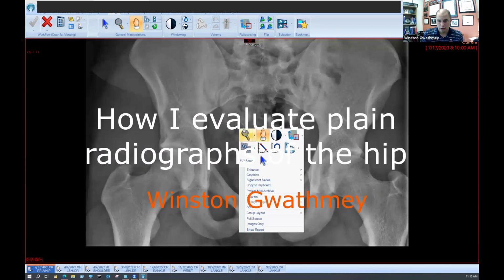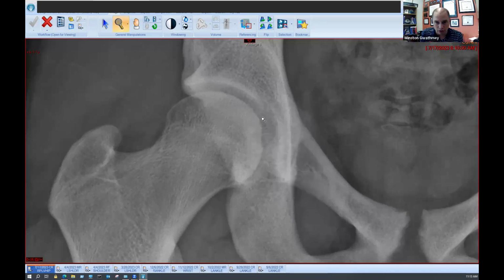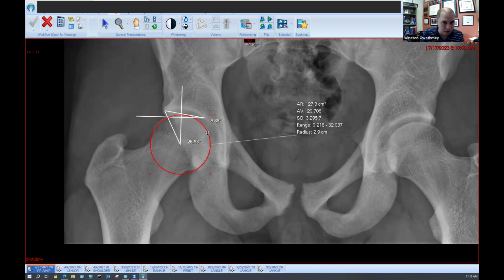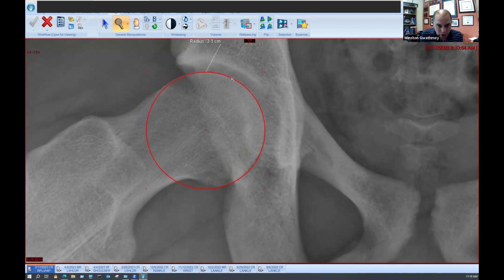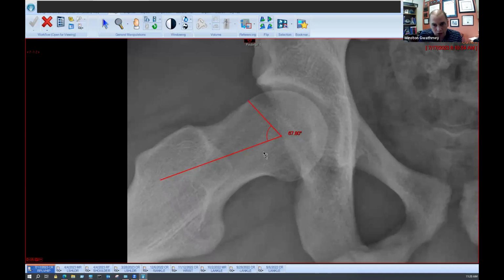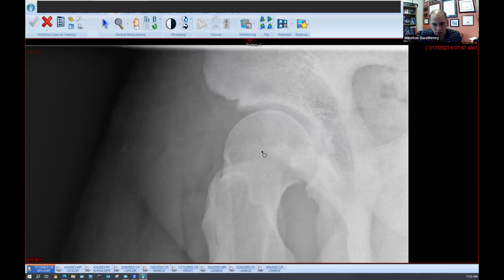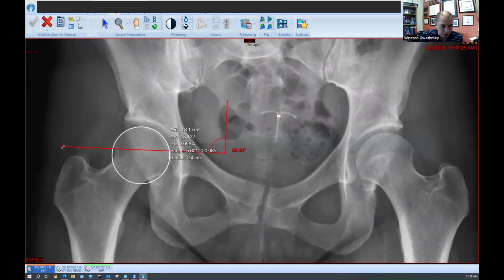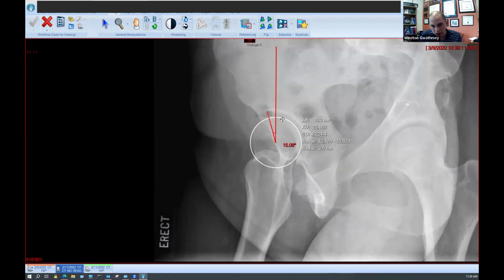How I evaluate plain radiographs of the hip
PACS demo on evaluating hip angles and morphology